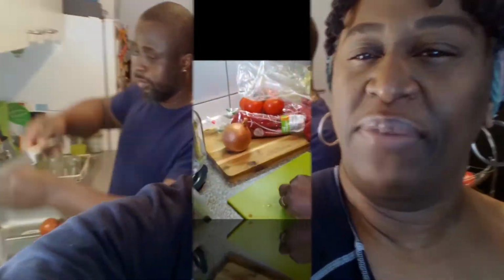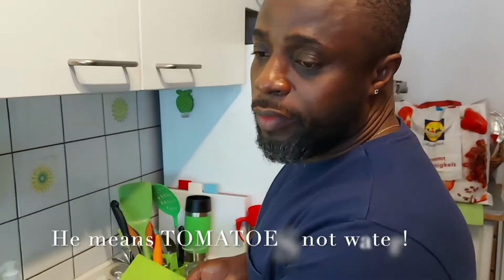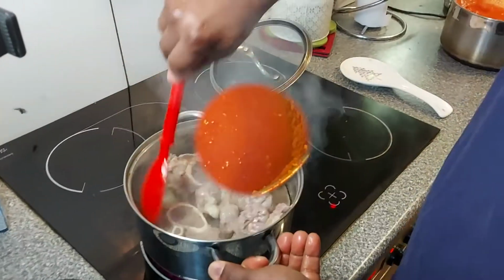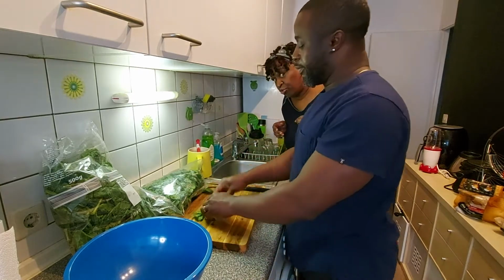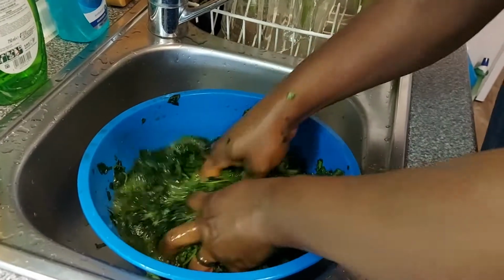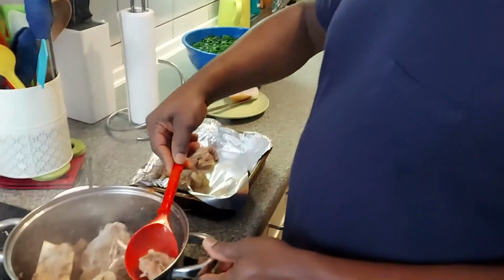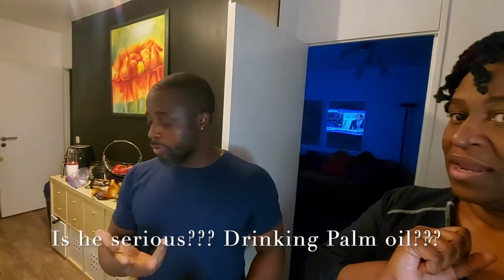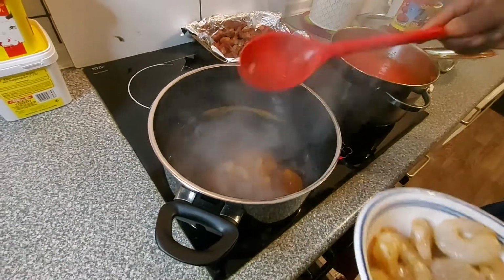Happy V Day! Hubby cooks my favorite dish! Spinach!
Nigerian Spianch

Meat is optional
Shrimp, Beef or smoke fish
You can use one or all
If you use meat, cook in pot with little water and add 1 BIG spoonful of Maagie Gemuse powder
After it is done place meat in pan and place in oven to dry and put a side for stew.

Preparing the tomatoes sauce
5 tomatoes
1 1/2 onion (half for later)
1paprika
1small pepper(sharf) optional

Blend all together
Pour in pot  ( open)and allow to cook for 1 1/2 hours
you will see a difference in the texture of the sauce.

2bags of Spinach.. Wash and soak as  you see in video

In large pot pour about 1 cup of Palm Oil
allow it to get VERY HOT ( test with onion )
Optional
add your shrimp for about 2min. and remove
add your Smoked fish
add your meat (add some of the juice from the meat)
add your shrimp
add your Spinach (press as much water as you can  from the spinach)
add your half onion and mix well.. if  you need more salt use Maggie powder..

Great with Rice and of course FUFU
If you are one who does not like FuFu, like my husband,  you can use instant potatoes made like fufu. just add water and make it STIFF!

Blessings and Enjoy!
FB: Ingrid Arthur and band